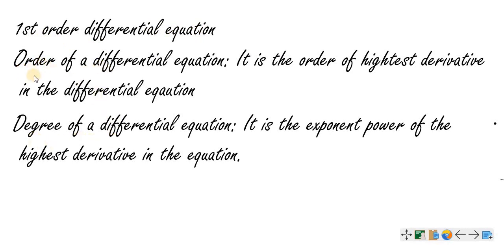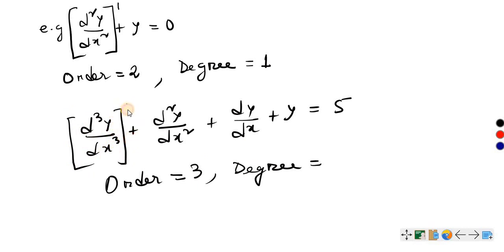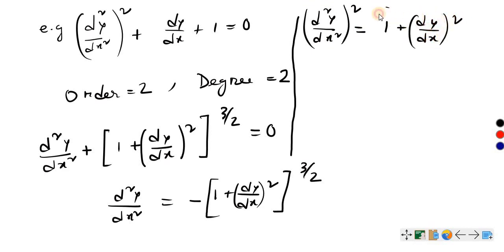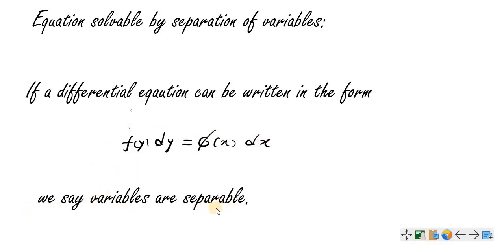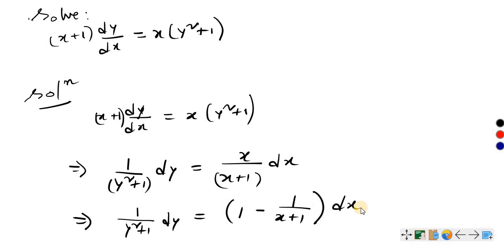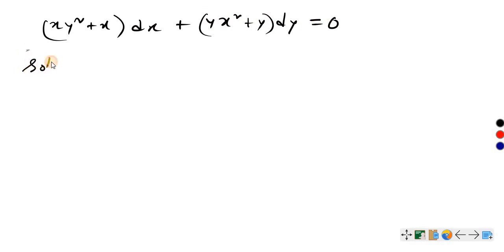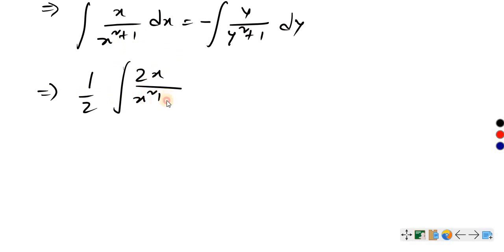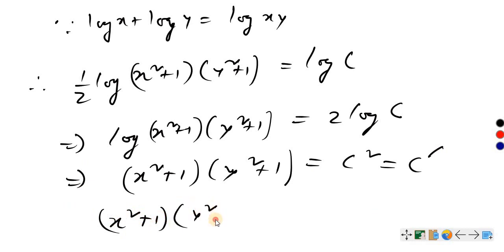differential eqaution part 1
1st order and 1st degree differential equation basics